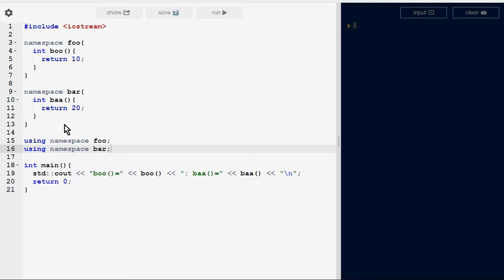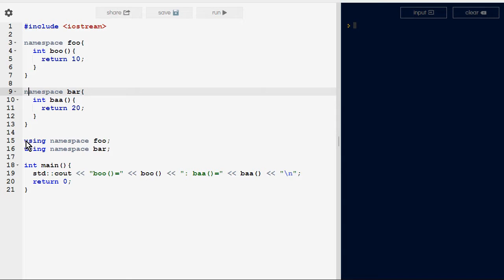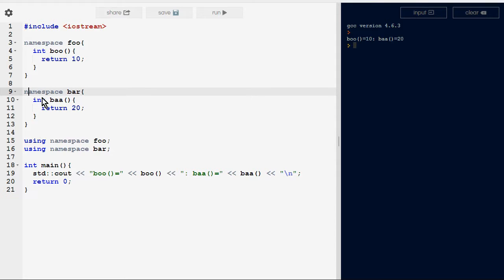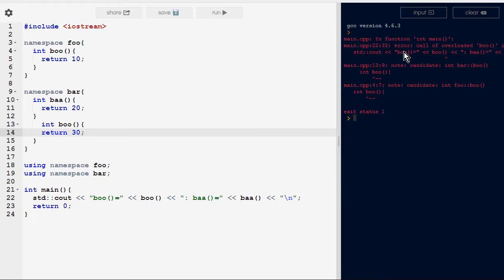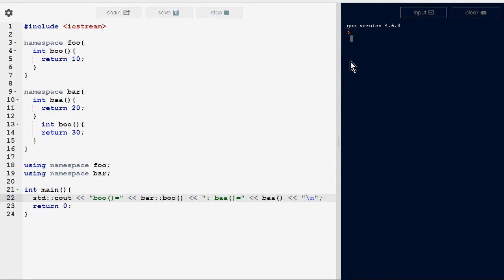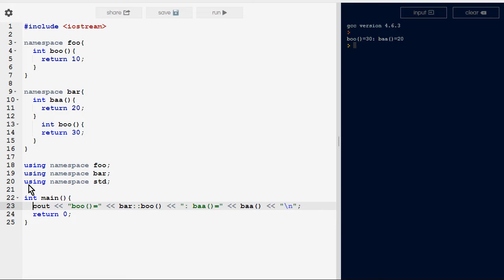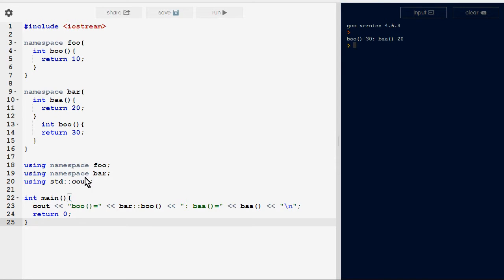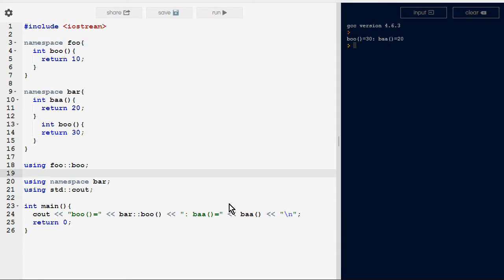Side Mission, The Bad Practice of using namespace: Fun with Modern C++ Series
This is a side mission from the Modern C++ Programming Series. Here we discuss the why using the likes of "using namespace std" is considered bad practice in C++ programming and how it can be avoided in your code.

- More details and examples on using namespaces in C++